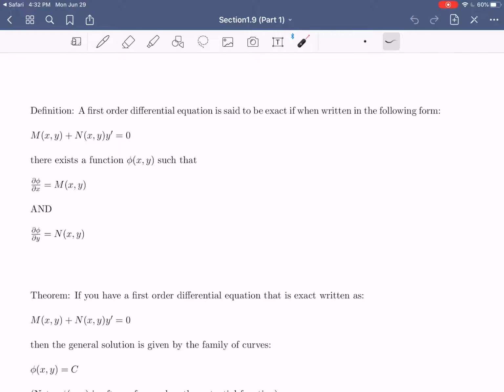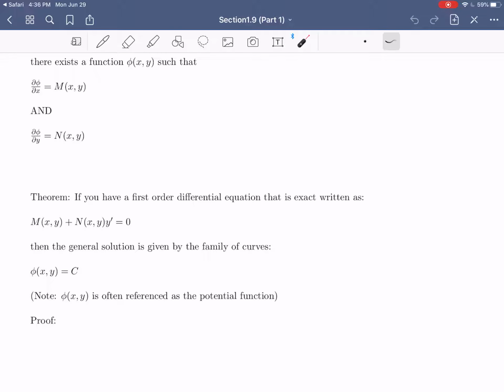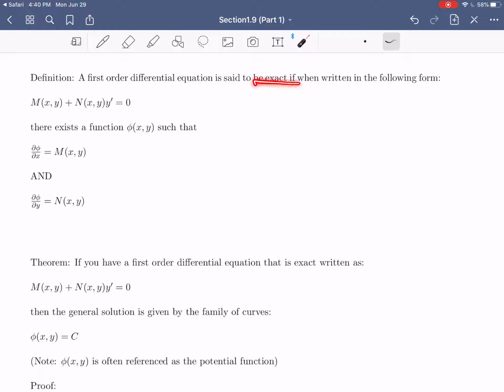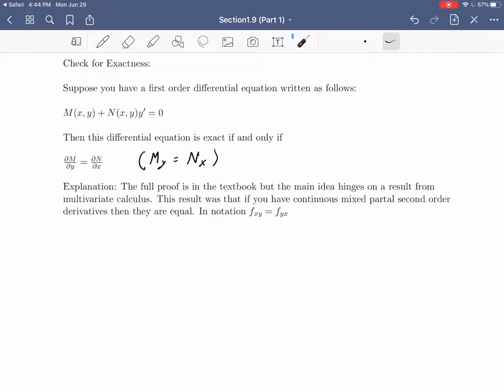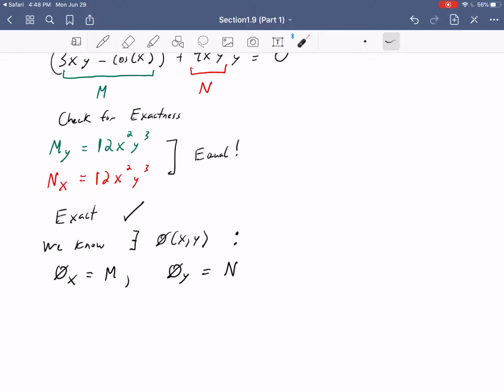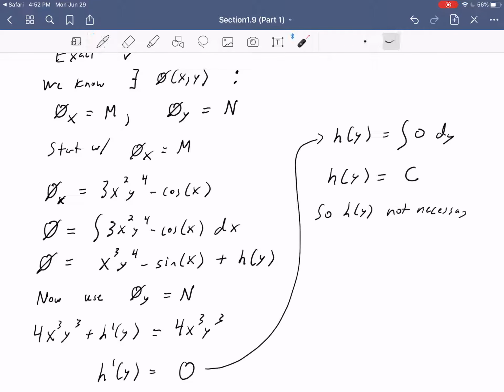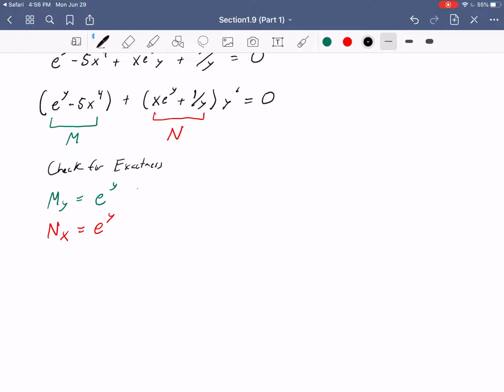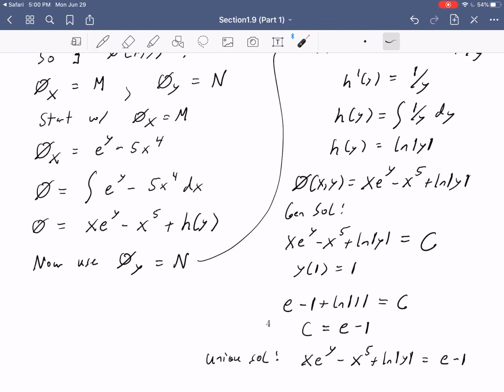Section 1.9 (Part 1)